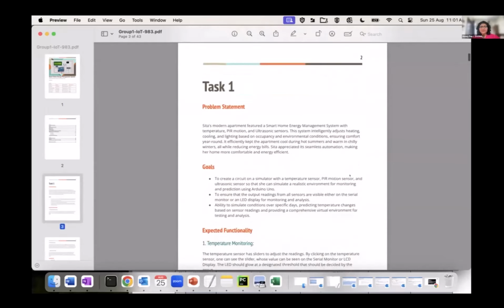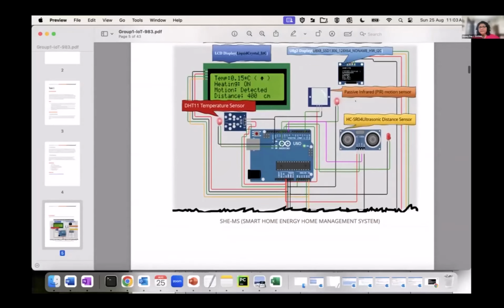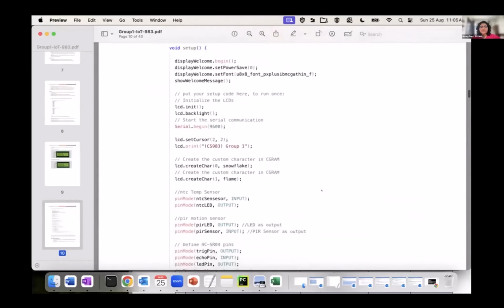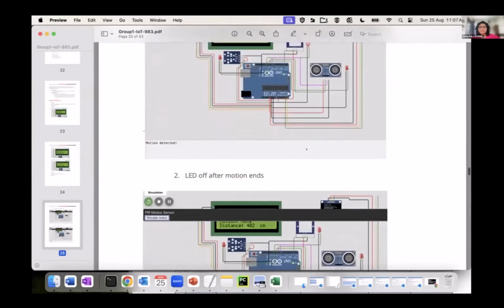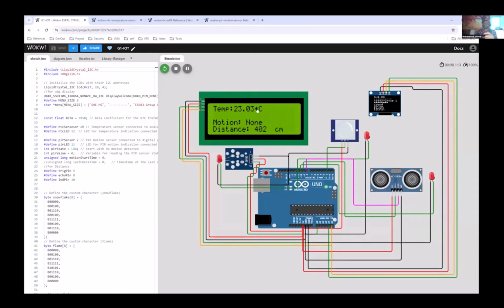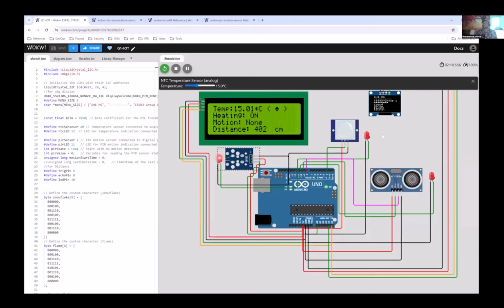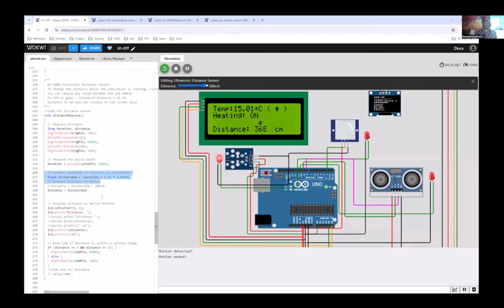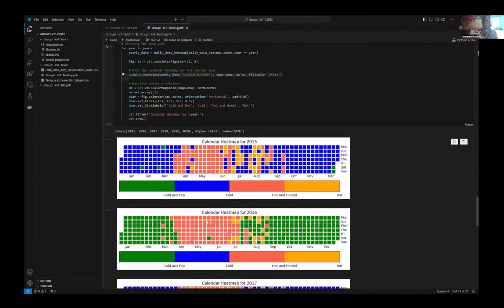CS983 - IOT Assigment Presentation By Group1(IITK, eMasters Cyber Security)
IITK eMasters Cyber Security Assigment,  CS983 - Embedded and Cyber Physical Systems and IoT security
 1. TASK-1 wokwi simulation of Smart Home Energy Management System.
2. Data Classification using Calendar Heatmap